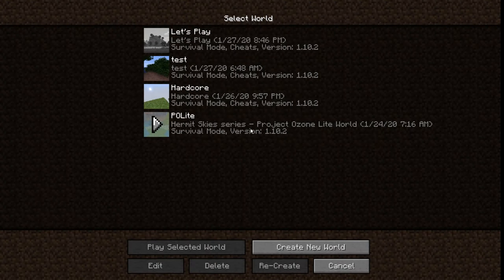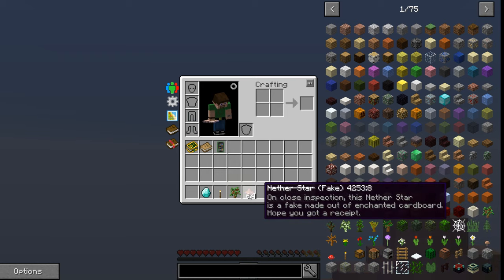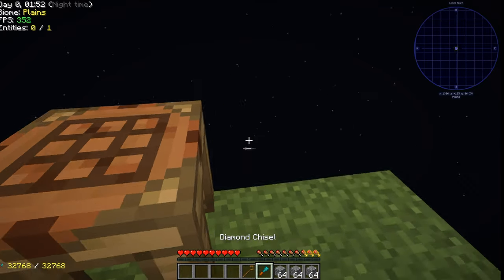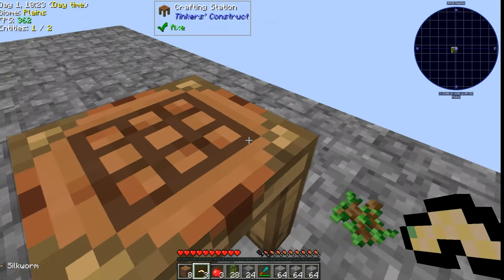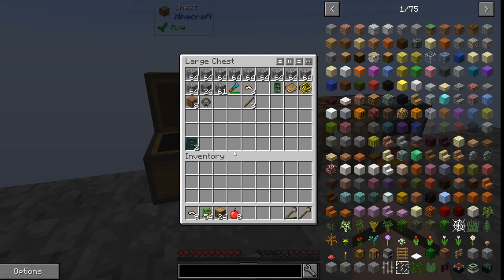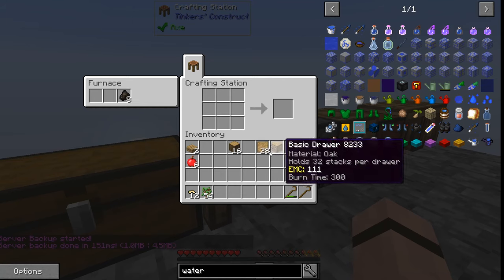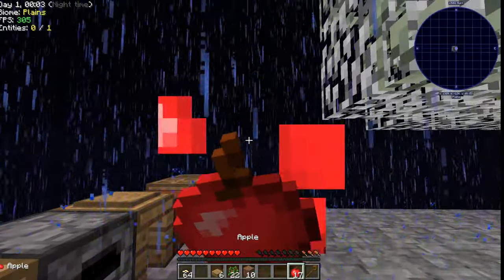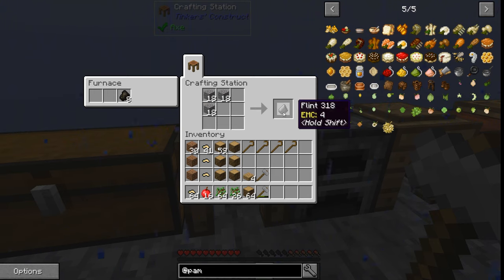Project Ozone Lite - 01 - Let's not fall down | Modded Minecraft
-- ● Description ●

Welcome to Project Ozone Lite. This is a Let's play series where we attempt to finish every quest in the book.
I hope you enjoy this series.